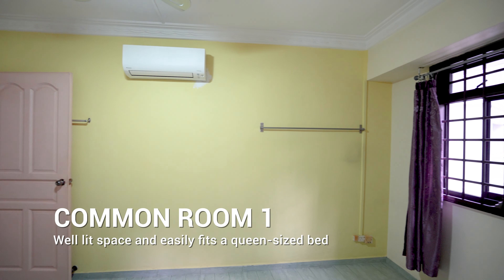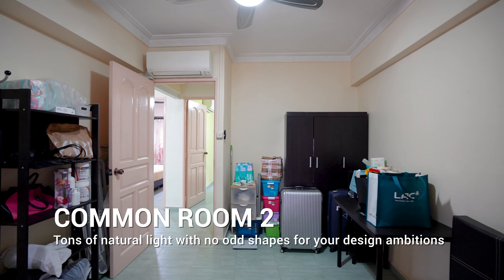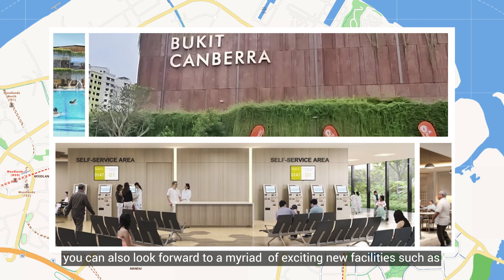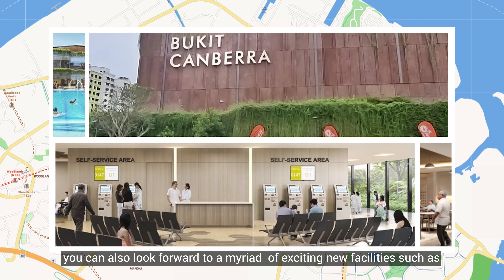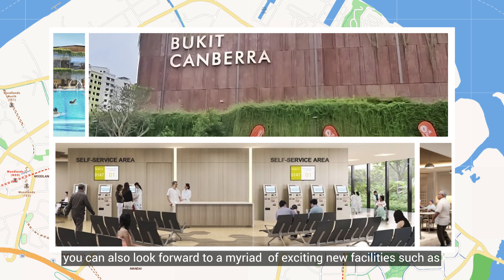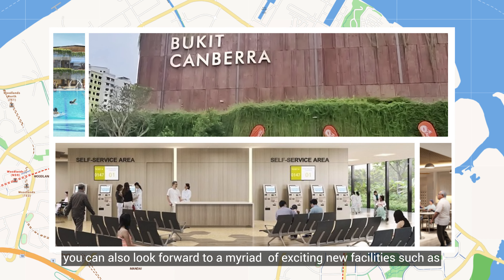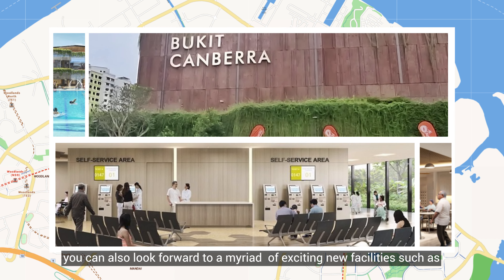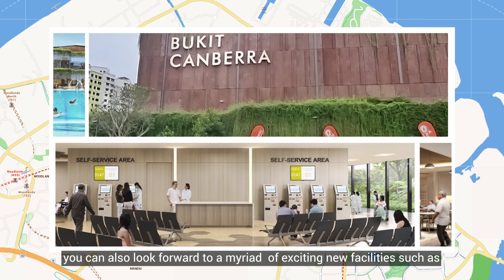319 Sembawang Close Video Walkthrough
Presenting to you ⭐️319 Sembawang Close⭐️, a 4-room HDB flat with a spacious layout
✅ 4 bedrooms for you and your family
✅ Well-maintained bathroom

Location
🚊 5 Minute walk from Sembawang MRT
🏫 Within close proximity to Sembawang Primary, Canberra Primary, Wellington Primary, and many more!
🏤 Many nearby amenities including Sun Plaza, Sembawang Shopping Centre, Bukit Canberra Integrated Hub and many more!

Joey Chong
R068364B